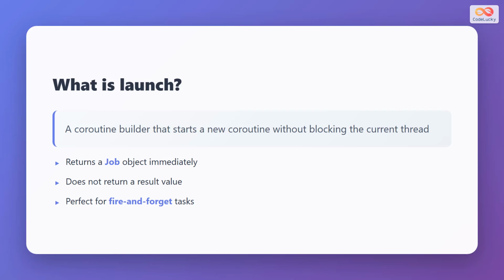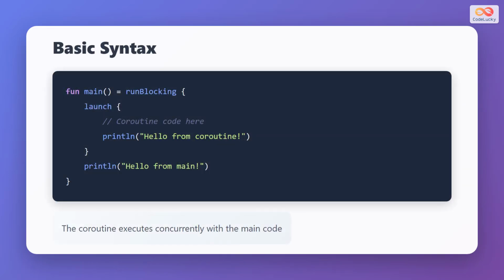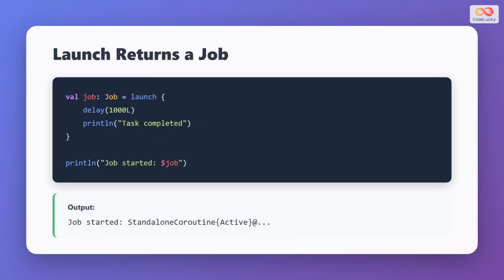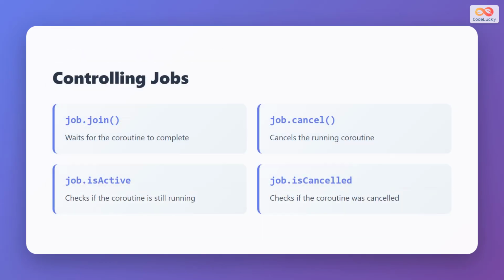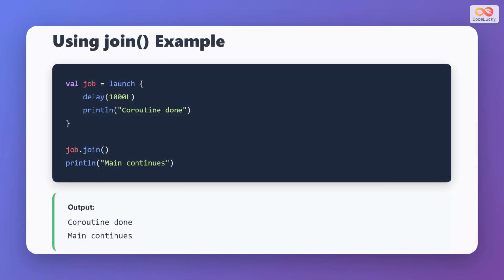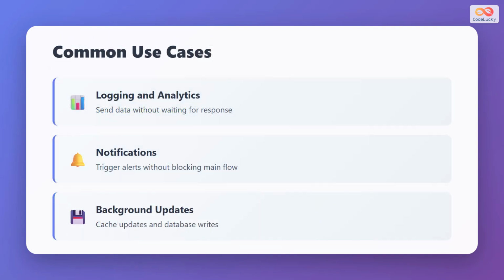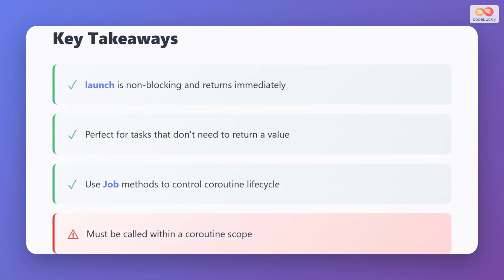Kotlin Coroutines: Master the Launch Builder for Fire and Forget Tasks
🚀 Learn how to use the launch builder in Kotlin Coroutines to start asynchronous tasks without blocking your code!

In this comprehensive tutorial, you'll discover everything you need to know about the launch coroutine builder - one of the most fundamental tools for writing concurrent Kotlin code. Perfect for beginners and developers looking to master asynchronous programming!

✨ What You'll Learn:
• What the launch builder is and how it works
• The difference between launch and other coroutine builders
• How launch returns a Job object immediately
• Controlling coroutine lifecycle with Job methods
• Real-world use cases for fire and forget coroutines
• Best practices for using launch in your applications

💡 Key Concepts Covered:
• Non-blocking coroutine execution
• Job objects and lifecycle management
• Using join() to wait for completion
• Cancelling coroutines with cancel()
• Checking coroutine state with isActive and isCancelled
• Common scenarios: logging, notifications, and background updates

🎯 Perfect For:
• Android developers learning coroutines
• Kotlin programmers working with asynchronous code
• Anyone wanting to understand fire and forget patterns
• Developers transitioning from callbacks to coroutines

Whether you're building Android apps or Kotlin backend services, understanding the launch builder is essential for writing efficient, non-blocking code. This tutorial breaks down complex concepts into easy-to-understand examples that you can apply immediately in your projects.

Chapters:
00:00 - Launch Builder: Fire and Forget Coroutines
00:23 - What is launch?
00:52 - Basic Syntax
01:22 - Launch Returns a Job
01:50 - Controlling Jobs
02:21 - Using join() Example
02:51 - Common Use Cases
03:21 - Key Takeaways
03:52 - Outro